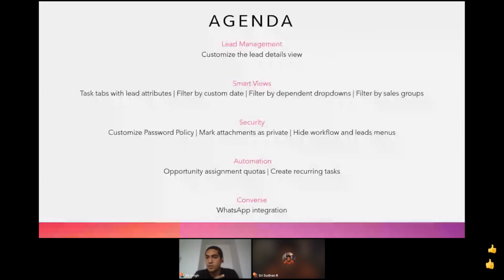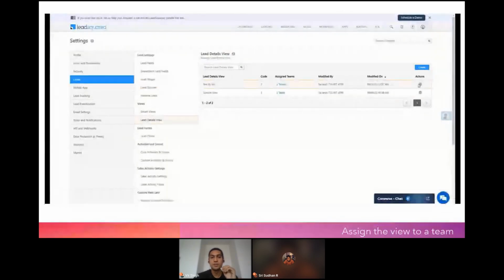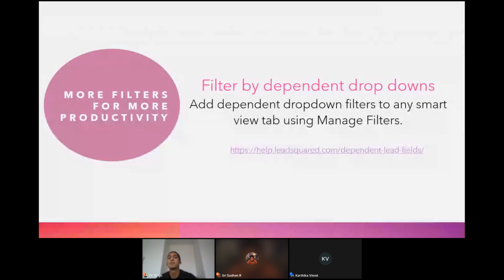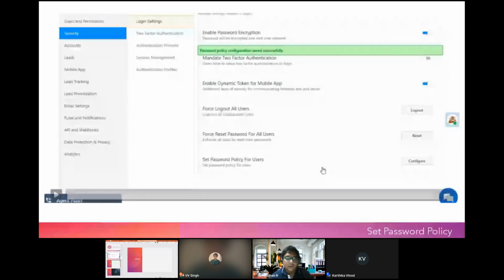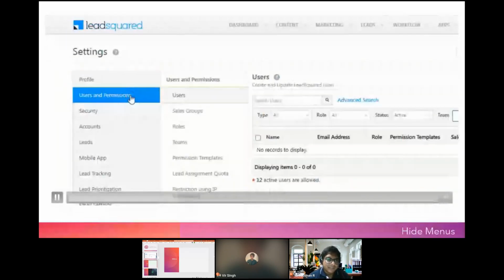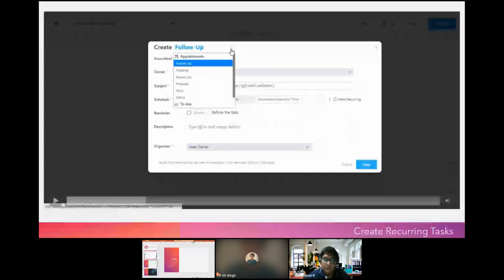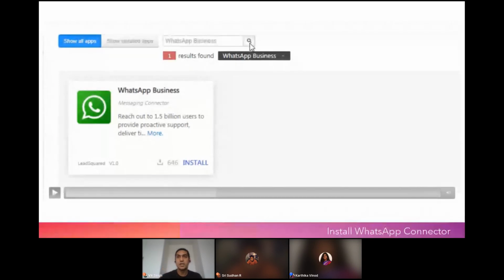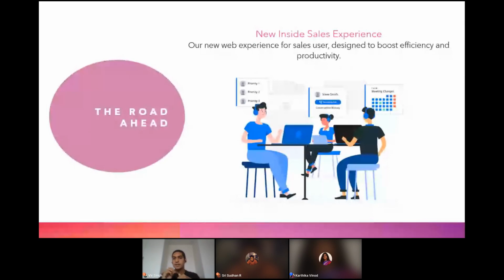LeadSquared Product Updates: Learn What’s New!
The webinar is designed to help you understand the new features in-depth and adopt them in your own implementation, without any additional assistance.

1.How to customize the lead details view for maximum productivity.
2.How to use the new smart views filters to segregate your leads.
3.Meet your compliance requirements with password policy customization.
4.Use assignment quotas to prevent your sales reps from being overburdened with opportunities.
5.Learn how to integrate WhatsApp with LeadSquared Converse.